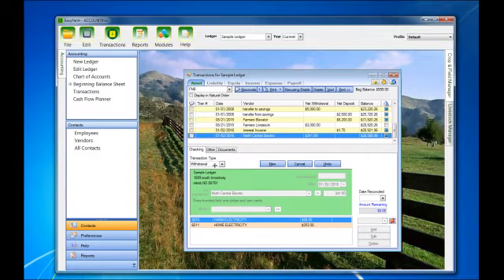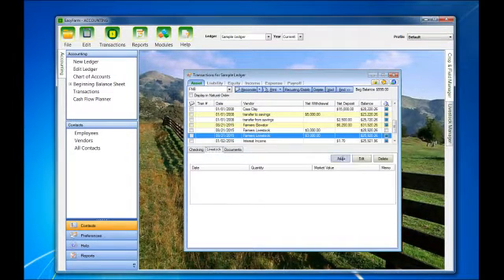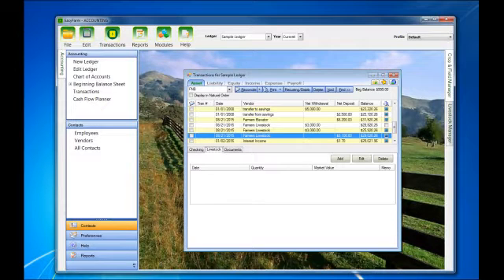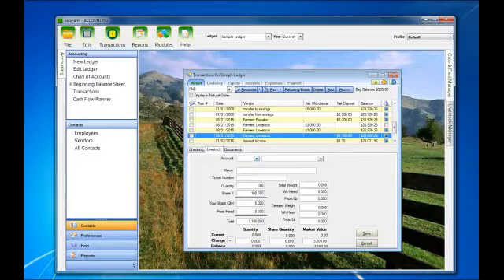EasyFarm Tutorial: Livestock Transactions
What we will do here is update our inventory.

Go to Transactions.

Change your ASSET account from checking to # 1321 BEEF CALVES, or whatever livestock account you need to update.

For Transaction Type select Increase and New.

Notice the Market Livestock tab is already selected because the Account Type for Beef Calves is Market Livestock.

Let’s assume we are trying to add $8000 worth of New Calves in Production.

Click on add and the following Livestock inventory window appears.

The quantity in this case is 20, and the total is $8000. The transaction type is production.

Notice across the bottom of this window, the inventory has been updated.

Next click on Save.

Your inventory is updated and your production transaction is now added to the register.

To purchase livestock, click on Assets and then Farm Account 1001.

Let’s say we purchased 20 feeder calves for $3000 from Farmers Livestock. We will enter this information and then click save.

(pause 5 seconds)

Next, on the livestock tab, click add.

Now we will enter the necessary information.

Notice across the bottom the inventory has been updated.

Next, Save the transaction.

To report the livestock purchased, Go to REPORTS – Production and Sales – Livestock.

Select account # 1323 Bckgrd #1 Beef

Select Report Type – Purchases.

This report will give you the Date, Quantity, Value, Weight, Weight/Head, Price/Lb & Price/Head of your livestock purchased.

To do the livestock ticket you will again need to do a Deposit.

Fill in each prompt with the necessary data. This will be a split transaction. We will sell 8 calves at $400 each to Farmers Livestock. The account is BEEF CALF SALES.

(pause 5 seconds)

Next change the $ amount which is the actual total amount sold $3200.00

Now you will have an amount remaining of $100.00

Click on ADD and enter this into MISC BEEF EXPENSE # 5158

Next click on the Save button above the deposit to save the entire transaction.

Notice the Livestock Tab at the top of this window.  Clicking on this Tab allows you to reduce from inventory the Livestock sold.

DO NOT USE THIS TAB IF TRANSFERRING FROM AN ASSET ACCOUNT TO AN EXPENSE ACCOUNT.

Click on the Livestock tab and then Add button.

On the account name you can click on the down arrow or press the down arrow key to open the asset pick list window.  You can also move to the account number cell by pressing Shift & Tab key and open the pick list of your Livestock accounts in numerical order.

Select the Beef Calves - Account # 1321.

The definitions of all of these fields can be found in your manual.

Once you have entered all of the necessary information and you are certain that the inventory ending balance is correct you can select the Save button.

This will save the livestock transact and display it in the transaction window along with any previous transactions.

Now, if you ARE transferring from an asset account to an expense account, follow these steps.

First select the Asset account 1323 BACKGRND #1 BEEF.

Next select the Transaction Type Decrease.

Next click on New and enter the Decrease for and $ amount as follows.
Then Tab past the memo and the following Livestock window appears, to decrease the livestock from inventory.

Here you need to enter the quantity of livestock to be transferred, and select the Transfer Out for the Transaction Type.

Notice here at the bottom, the Livestock Asset account #1323 is now at zero Qty and Value.

And the next window to automatically appear is the Account window, where you will need to select the Expense account that the livestock is being transferred to.

In this example 5159, miscellaneous beef.

To test the results of this transaction, do a Ledger report on 1323.

(pause 5 seconds)

And then to a report by account on Expense account 5159.

(pause 5 seconds)

Next, we will take a look at milk ticket sales.